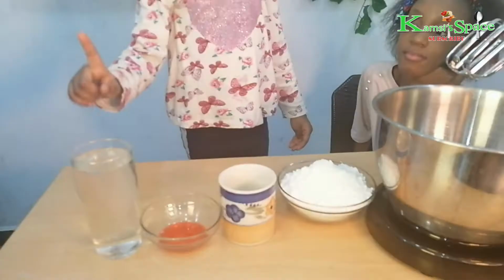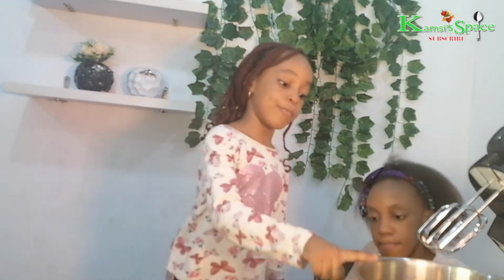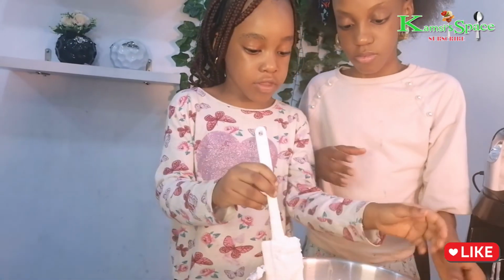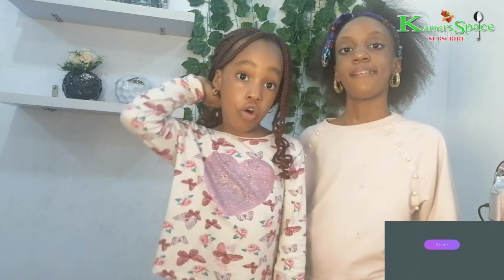5 minutes homemade Strawberry ice cream with only 3 ingredients by 3 yr old Zara, This is awesome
5 minutes homemade Strawberry ice cream with only 3 ingredients by 3 yr old Zara, This is awesome

Hello viewers. welcome to Kamsi's Space. In this video 3 year old Zara want to show us a step by step homemade Strawberry Ice Cream Video Recipe. Perfect for the season. Smooth, creamy and rich homemade strawberry ice cream. This strawberry ice cream recipe is super easy and requires only 3 ingredients and 5 minutes of work. This is the easiest way you can enjoy your homemade strawberry ice cream.

Ingredients
1/2 cup (200g) Sweetened condensed milk
11/2 cups (400ml) Heavy cream, cold
Strawberry Extract

Any questions or suggestions? Please leave them in the comments below!